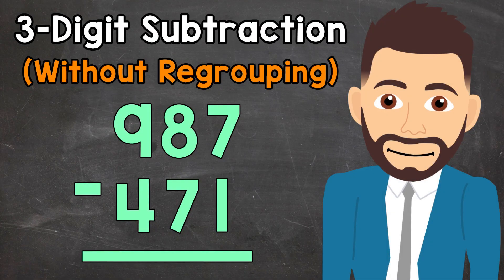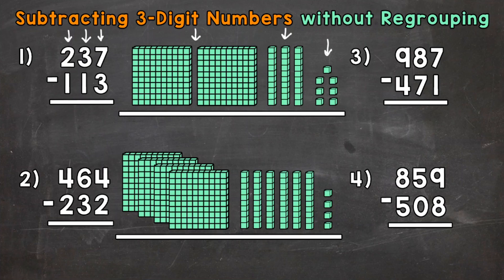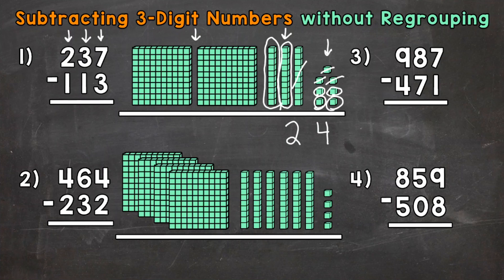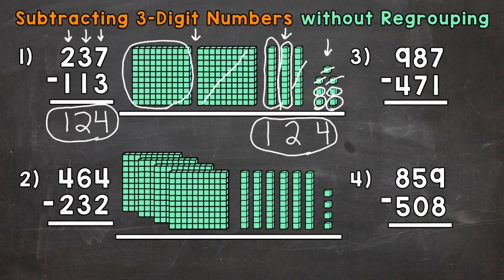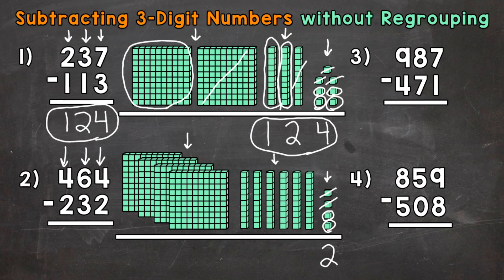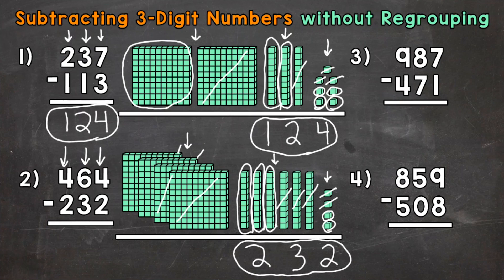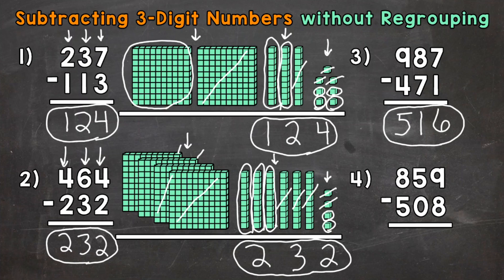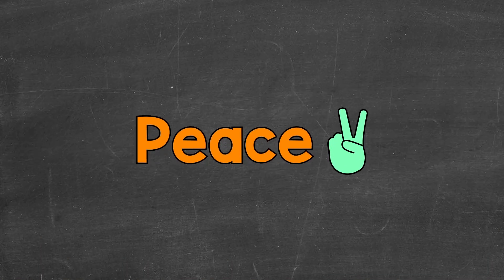3-Digit Subtraction Without Regrouping | Elementary Math with Mr. J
Welcome to Subtracting 3-Digit Numbers Without Regrouping with Mr. J! Need help with triple-digit subtraction? You're in the right place!

Whether you're just starting out, or need a quick refresher, this is the video for you if you're looking for help with 3-digit subtraction. In this video, Mr. J will go through 3-digit subtraction examples and explain how to subtract 3-digit numbers without regrouping.

Hopefully this video is what you're looking for when it comes to 3-digit subtraction.